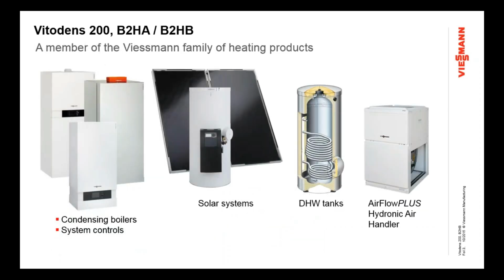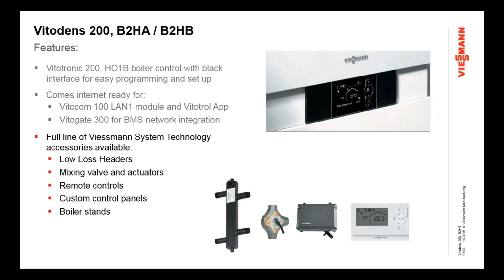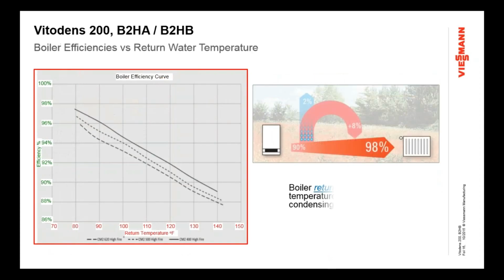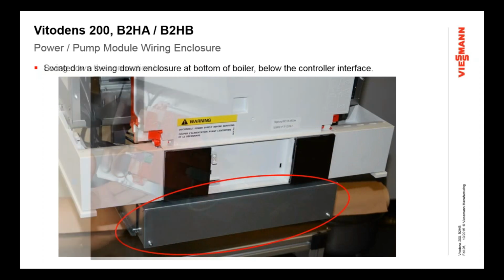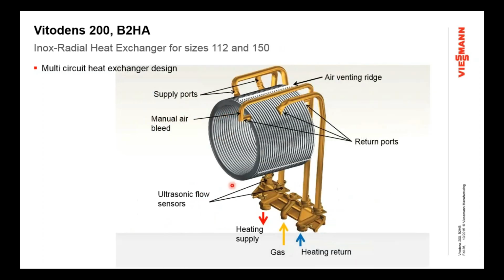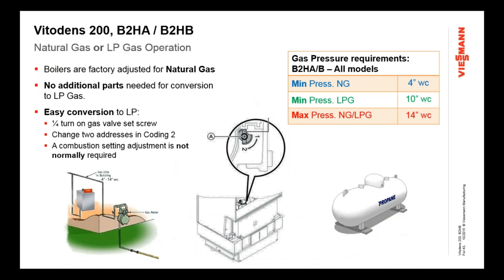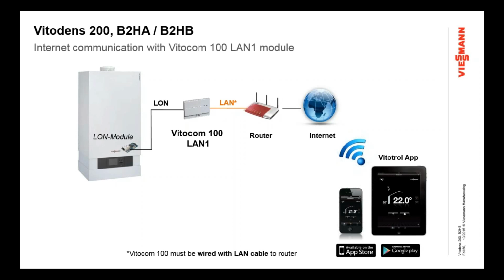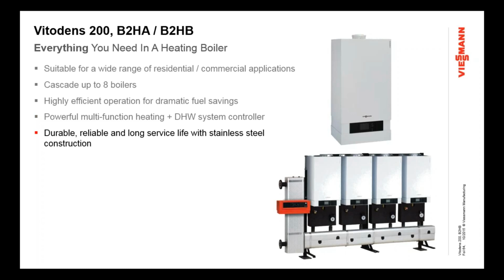Introduction to Vitodens 200-W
This webinar will introduce you to the industry leading VITODENS 200-W, B2HA / B2HB wall mounted gas-fired condensing boiler. Learn why this boiler has led the residential and small commercial boiler industry with innovative features and unmatched durability since this series was introduced in 2000. Learn about the many great features and benefits of this boiler series, including multiple boiler applications. See why the Vitodens boiler series continues to lead the wall mounted boiler category, and get all of the information you need to confidently promote and sell these boilers.

All Viessmann products must be installed by qualified mechanical contractors. This training video is intended for use by qualified contractors, Viessmann distributors, engineers and sales representatives, and is NOT intended for the end user. This video is NOT intended to take the place of the information contained in the Installation, Service and Operating Manuals shipped with the product.

End users are asked to contact a qualified contractor for all installation and service work. If you need assistance finding a contractor in your area, contact your Viessmann Sales Representative, or use our Contractor Locator